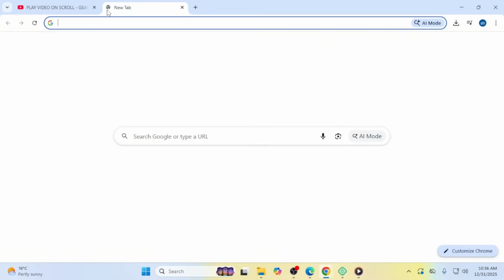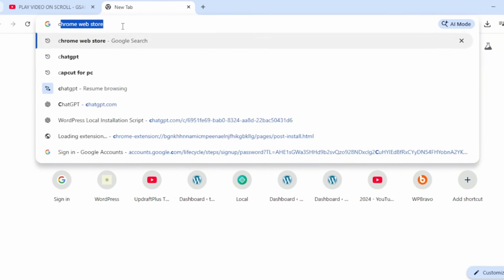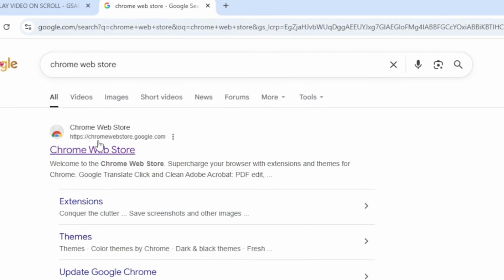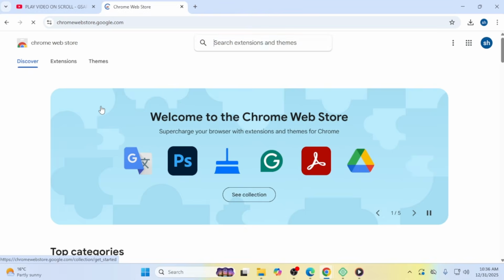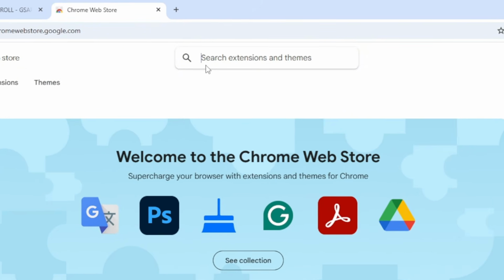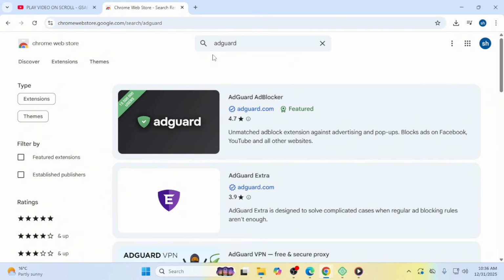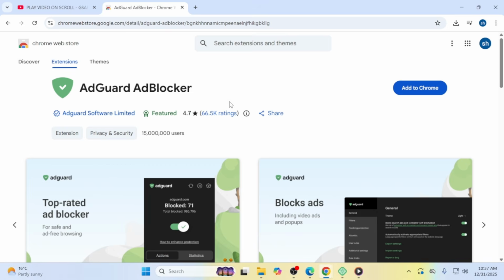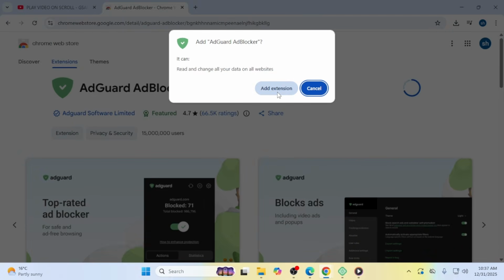Block YouTube Ads for FREE in 2026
Tired of annoying YouTube ads?
In this video, I will show you how to block YouTube ads for free without paying for YouTube Premium and without using risky apps.

This method works on desktop and laptop and is safe, legal, and easy to follow.

1. No subscription.
2. No credit card.
3. No tricks.

What you will learn in this video:

1. How to block YouTube ads for free
2. Best free way to stop YouTube ads
3. Safe ad blocking method in 2026
4. No YouTube Premium needed

This tutorial is perfect for beginners who want a clean and distraction free YouTube experience.

👇 Watch till the end and enjoy ad free YouTube.